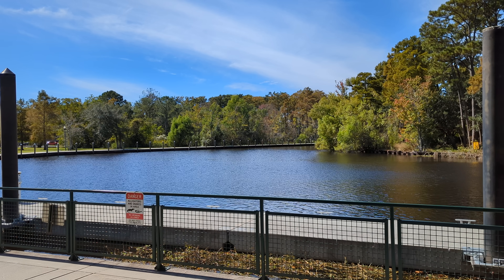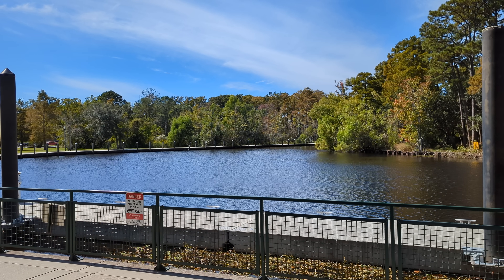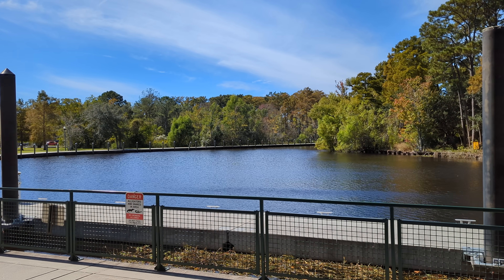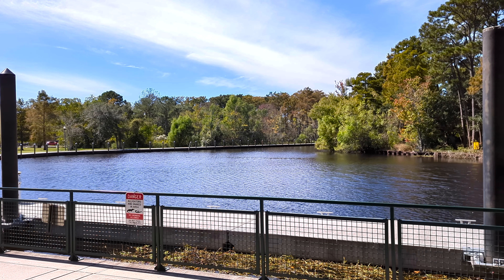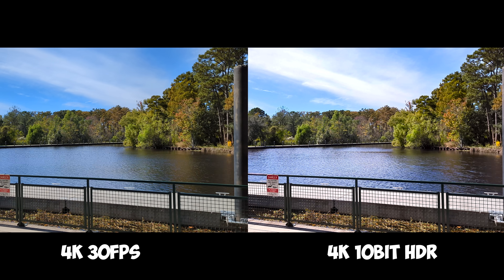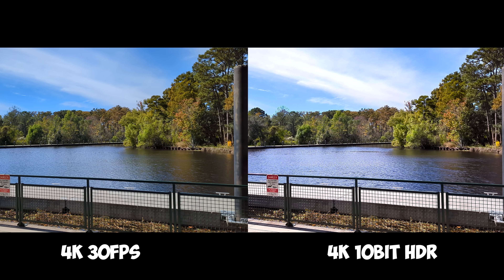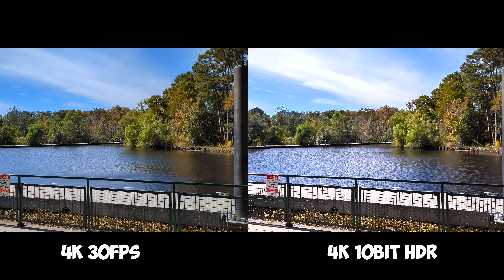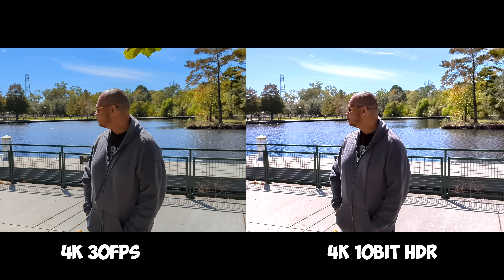Google Pixel 7 Pro | 10Bit HDR Vs 4K 30FPS | SHOCKING RESULTS !!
Tashcam Recorder
Rode Wireless GO